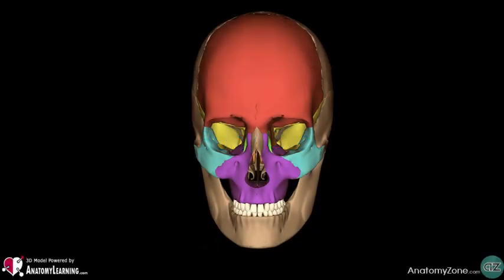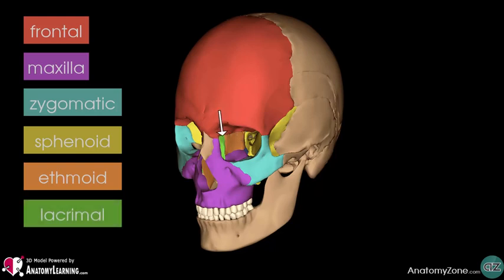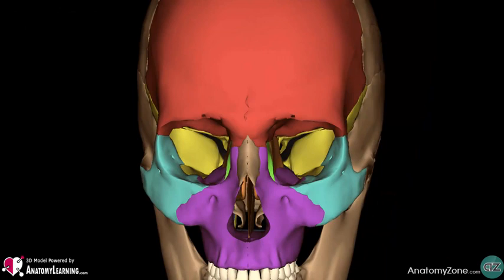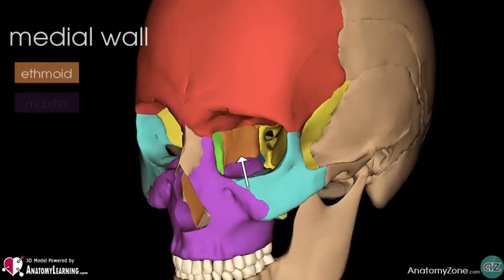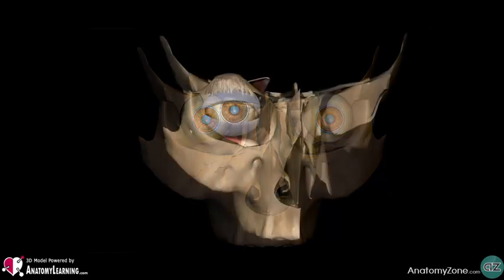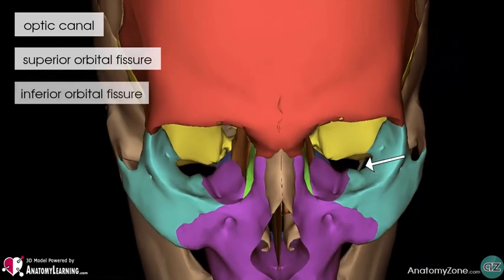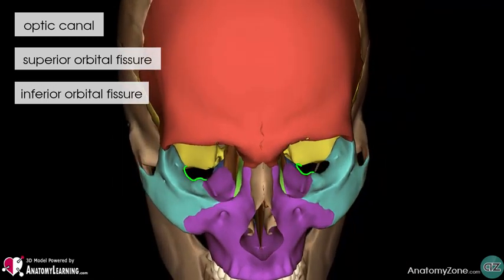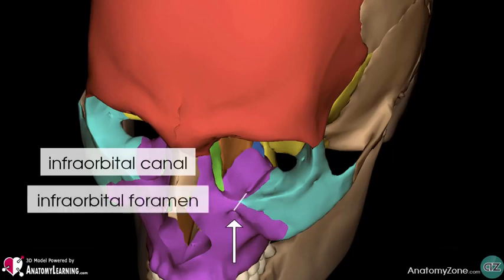Orbit Eye Anatomy HIGH